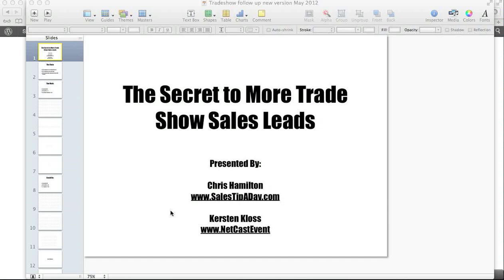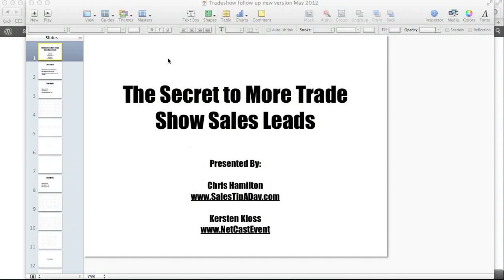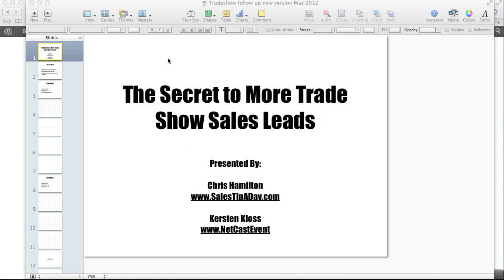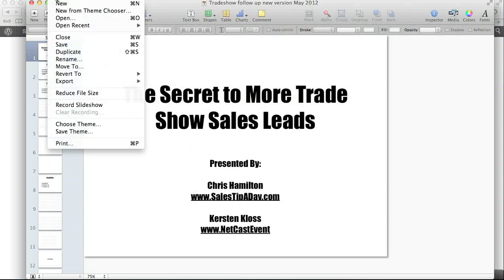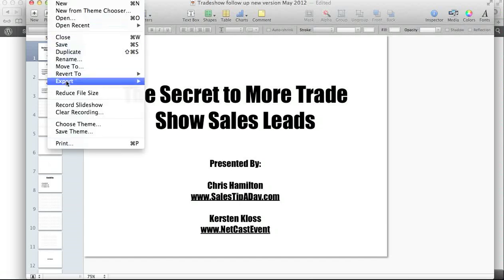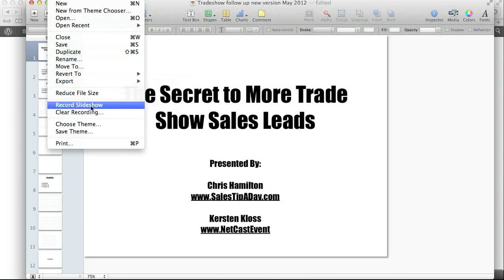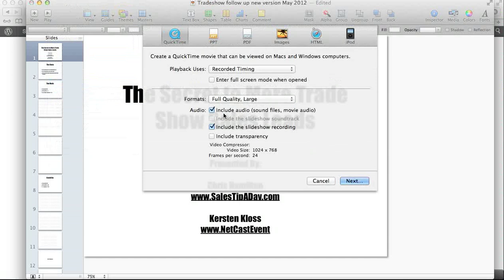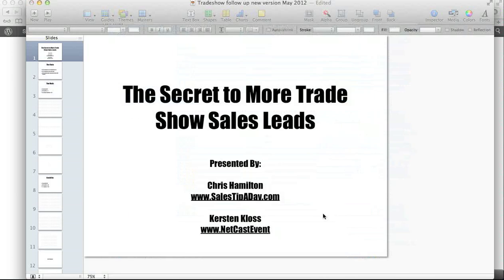How to Screen Capture a Keynote Presentation to Video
How to Screen Capture a Keynote Presentation to Video: Keynote is a great Mac program.  Here is a way to do a video capture of your presentations.

Sign up for 25 Must Have Sales And Marketing Tips